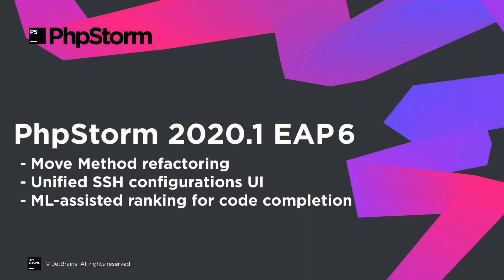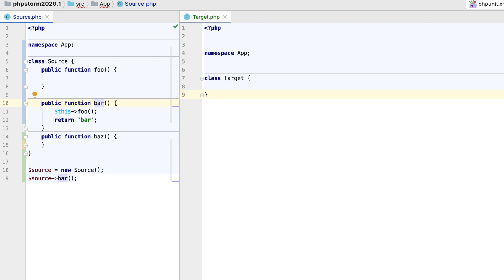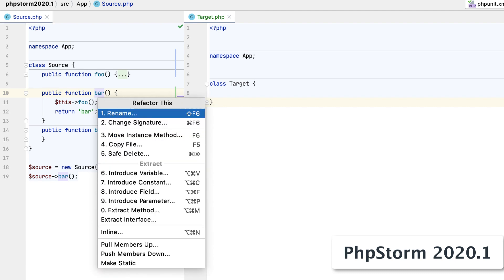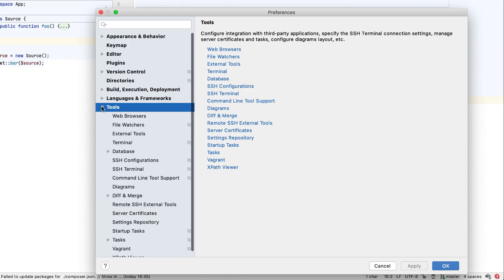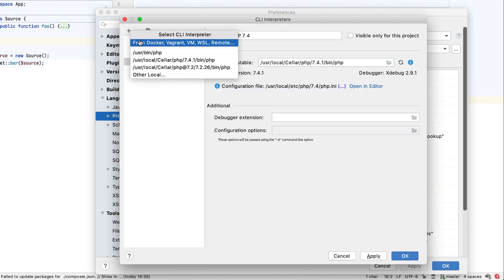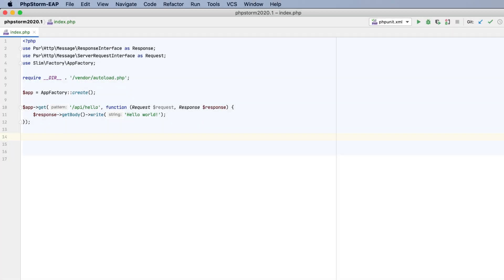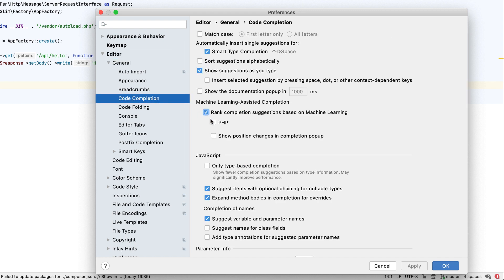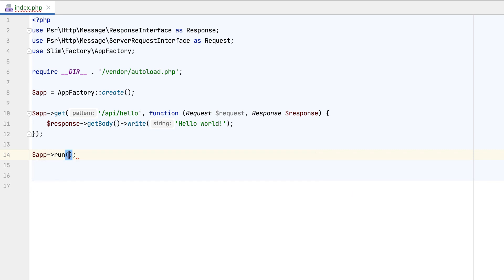Episode 6 – What’s Coming in PhpStorm 2020.1 – EAP | Season 2020.1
A completely reworked Move Method refactoring, a unified UI for SSH configurations, and ML-assisted ranking for code completion.

• Important! PhpStorm EAP builds have not been fully tested and may be unstable.
• EAP builds are free to use but expire 30 days after the build date.